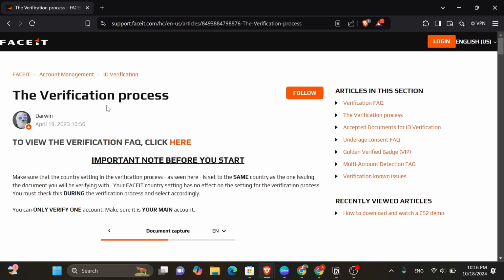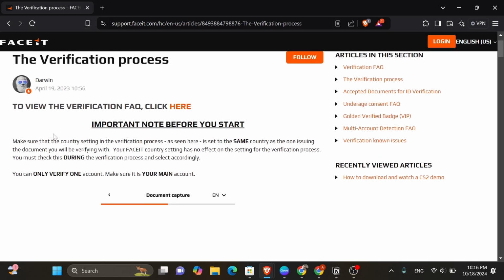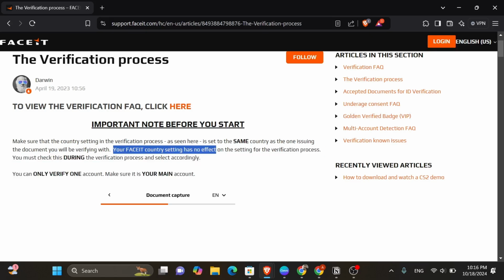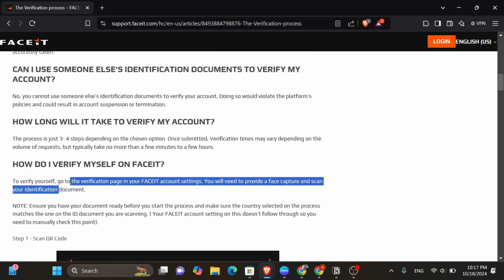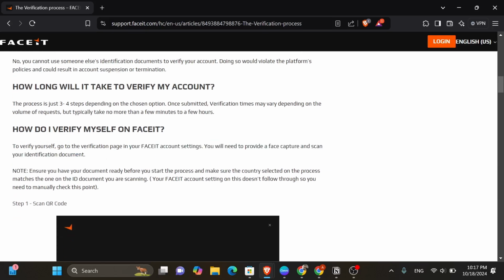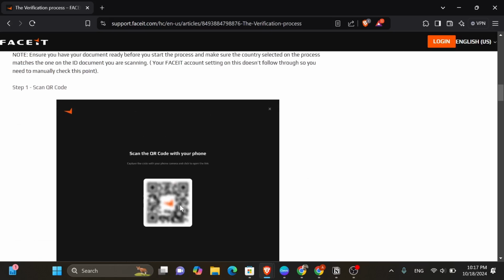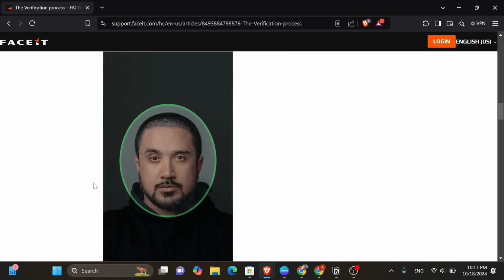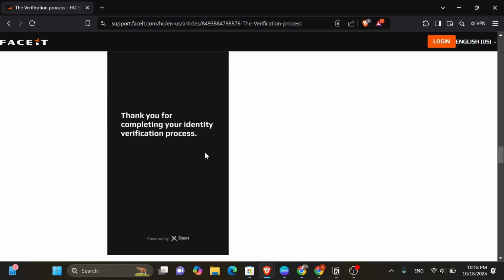How To Verify Faceit Account (Step-By-Step)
In this video I show you how to verify faceit account (step-by-step)